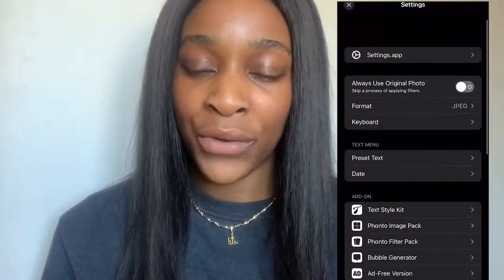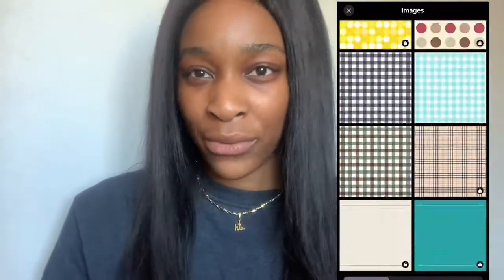EDITING APPS FOR BEGINNER YOUTUBERS| BASICS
I have been using these apps for a while now without any issues, another thing  I didn’t include in the video is that Filmmaker pro app has this really cool feature where you can screen record any music, audio of your choice then import that from your file which is extremely useful. What apps are you currently using?

(App links below)

Canva -

Filmmaker Pro -